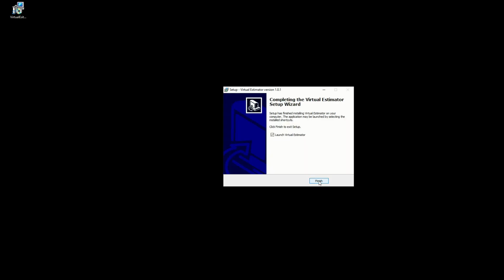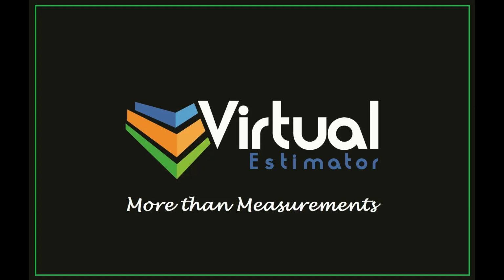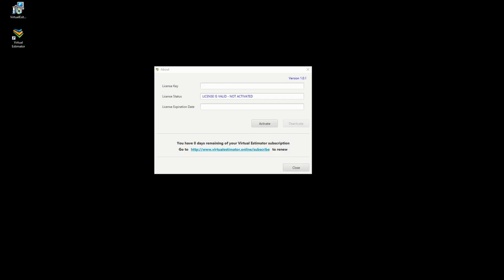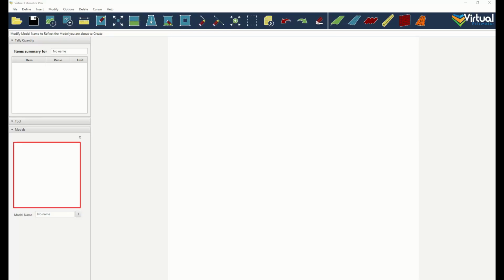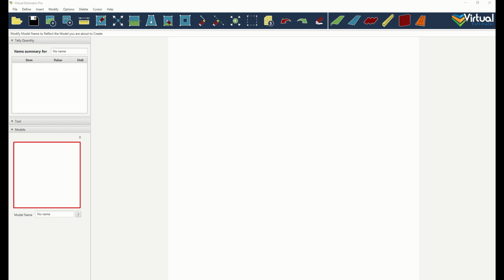Installation Guide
How to install your Virtual Estimator.